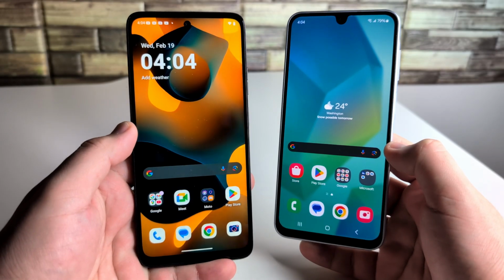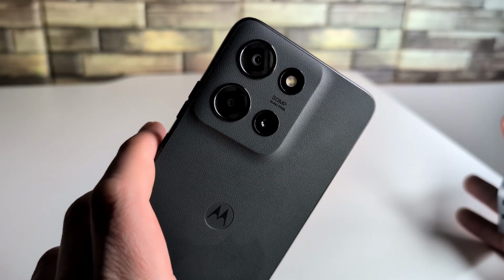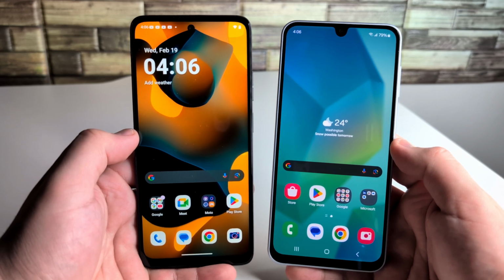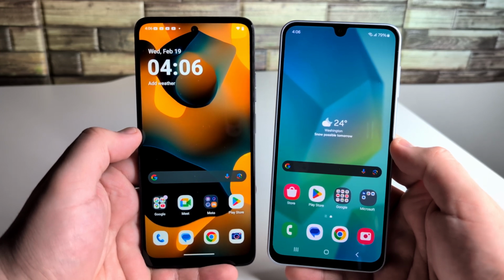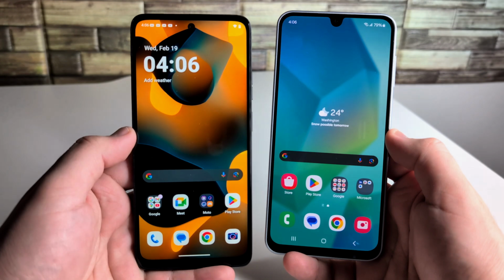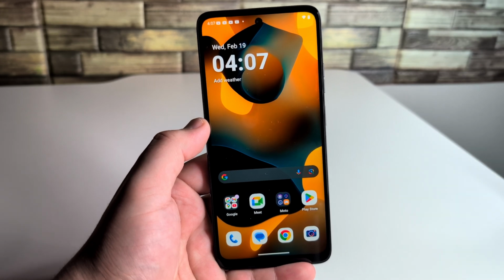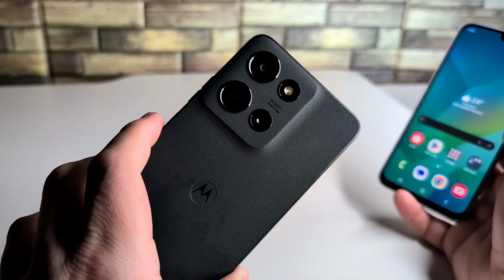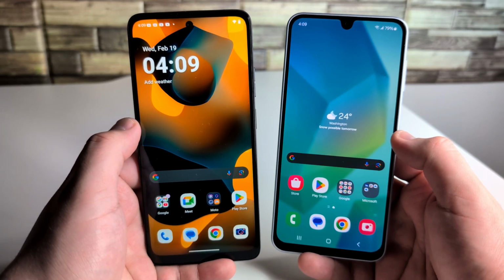Samsung Galaxy A16 5G vs Moto G 5G 2025 Camera Comparison!